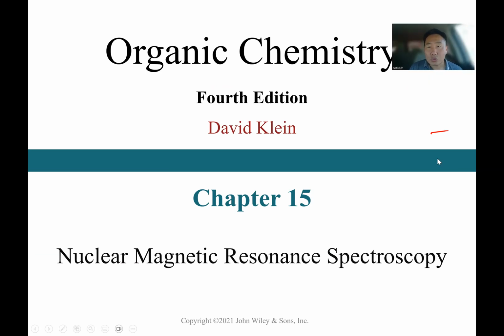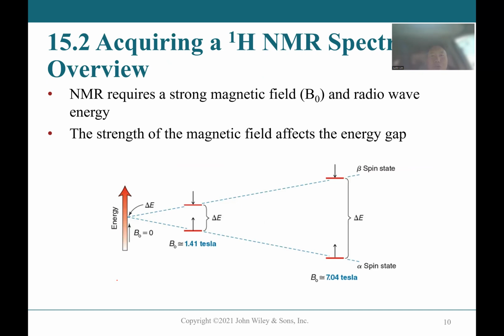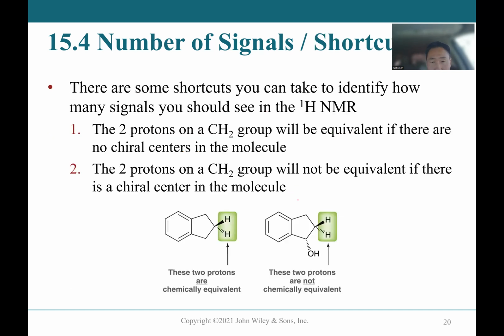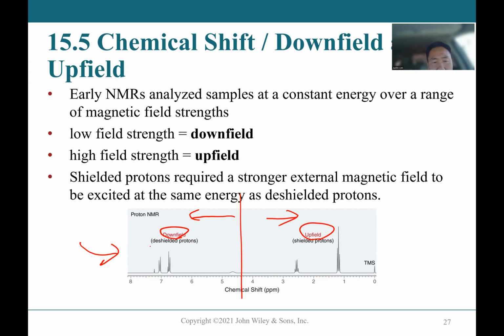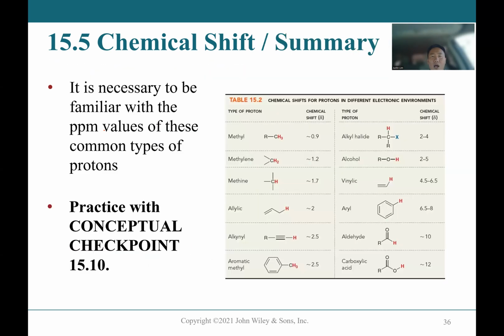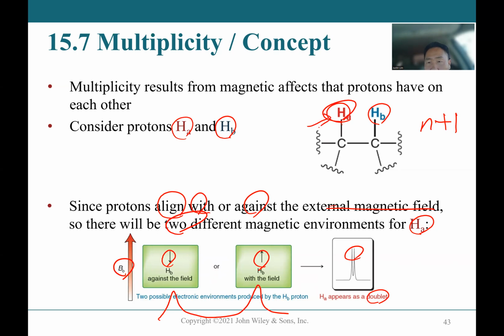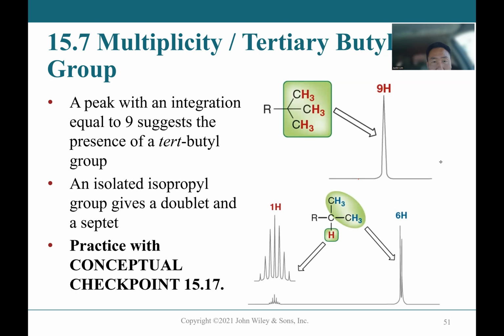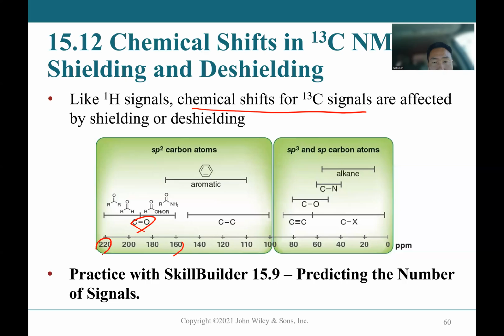Chap 15 NMR